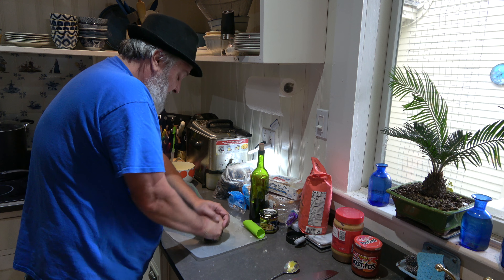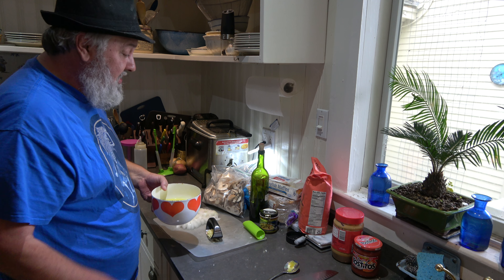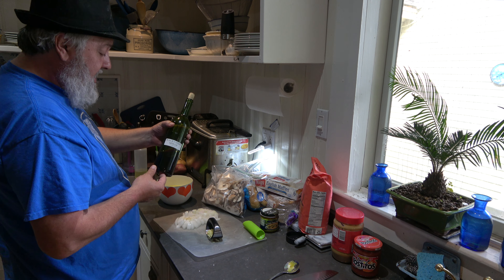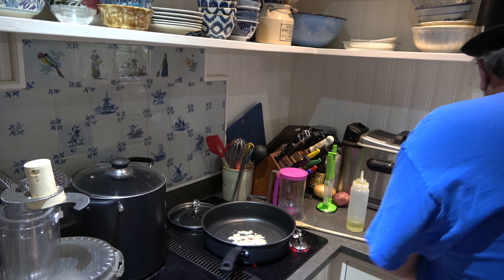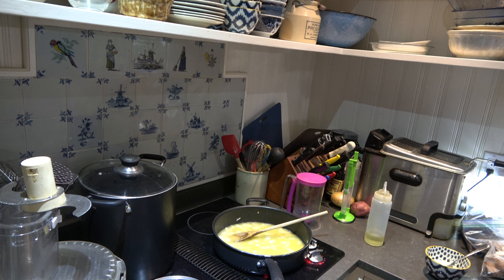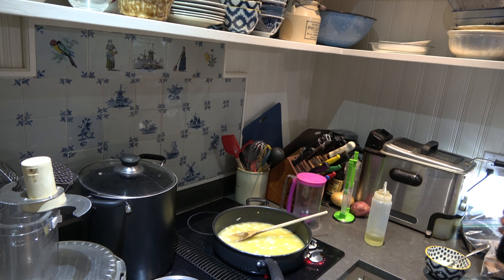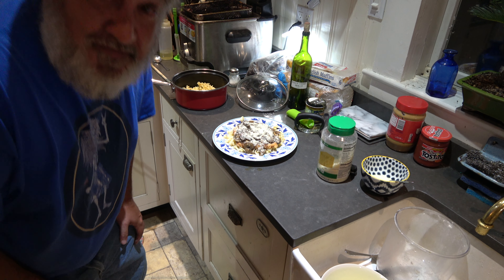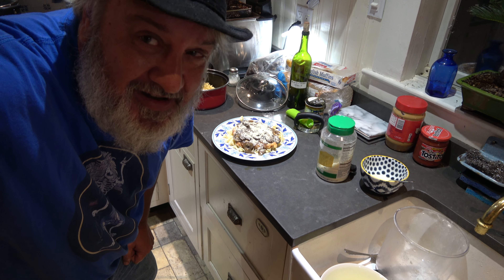Pappy's Dirty Kitchen Chicken Marsala 9 24 21